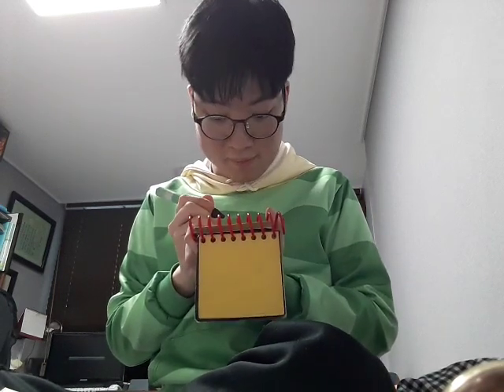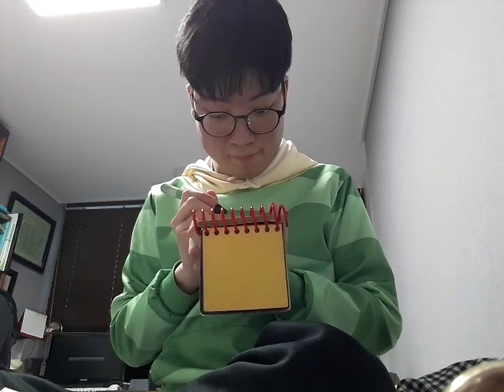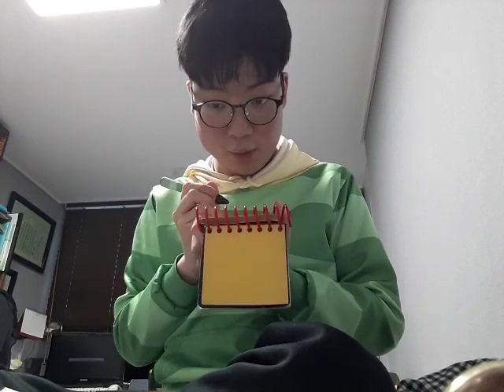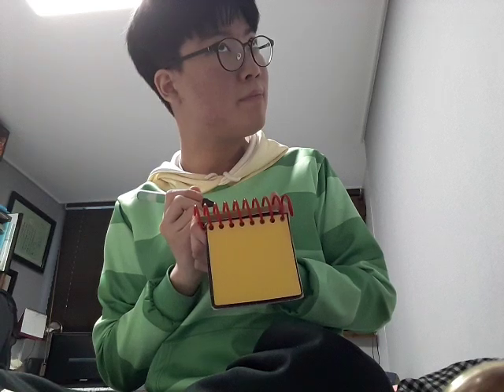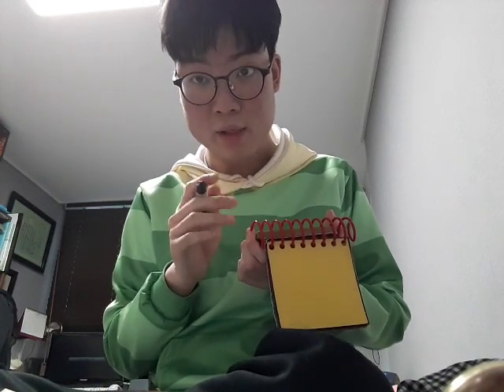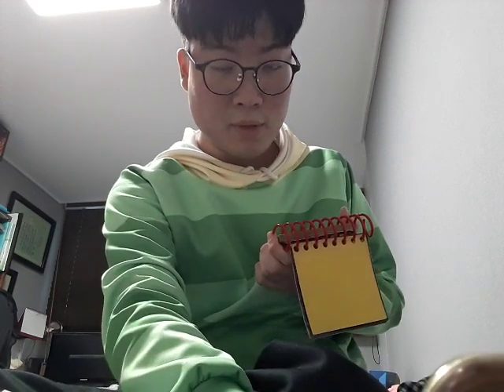How to draw a smock (Part 3) with Mailtime song included (Remake) New Steve shirt version